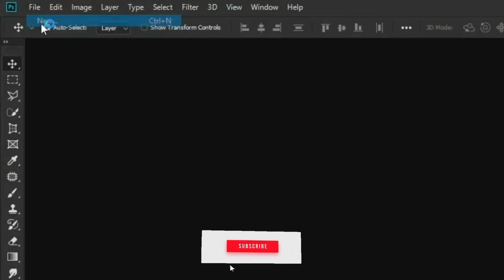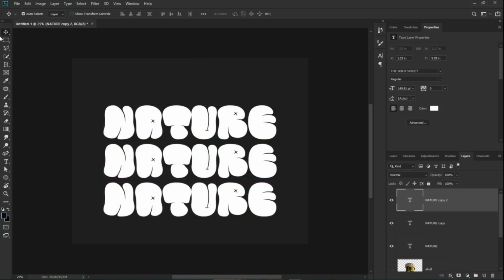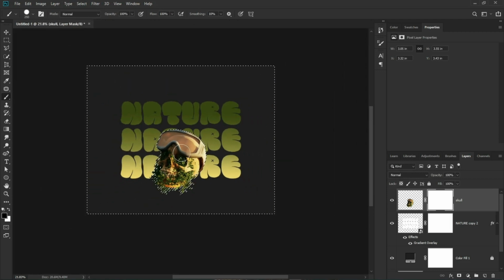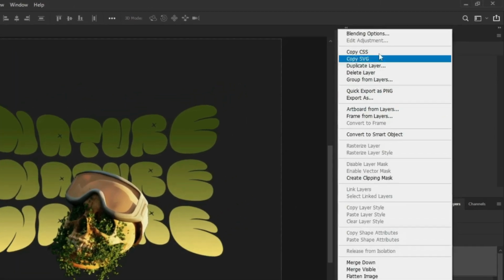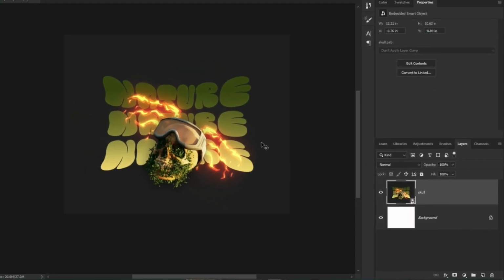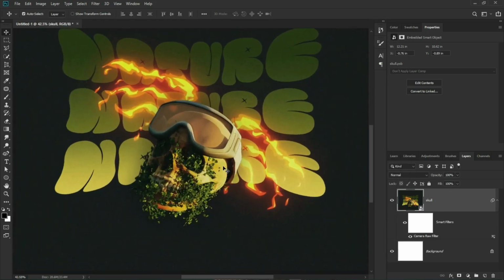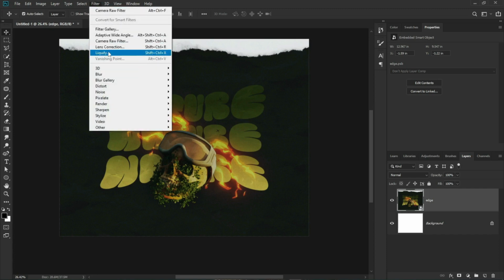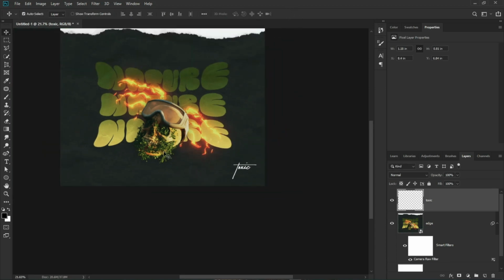Quick & Fast Street Wear Design Tutorial | PHOTOSHOP 101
In this video we will be creating this really cool Street art design for mockups, t-shirt & merchandise.

RESOURCES..

BEATZ USED...

BANG by Alex Production